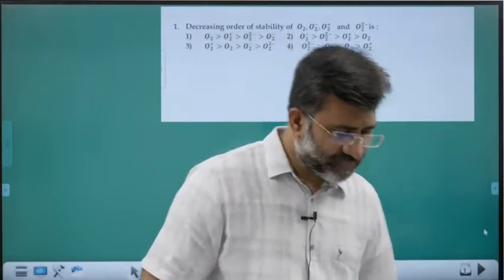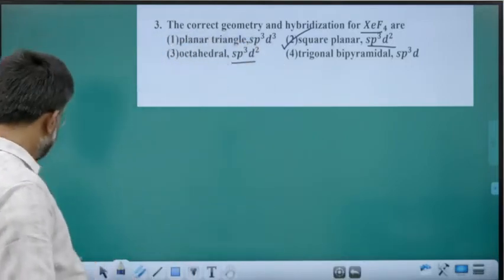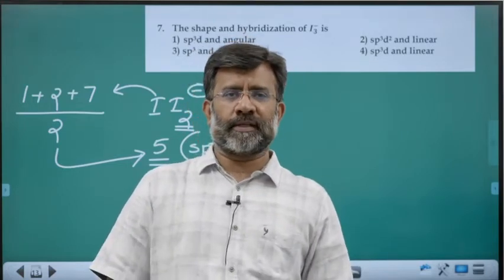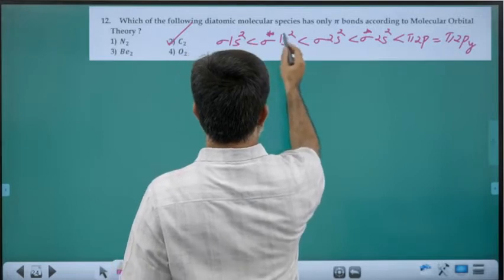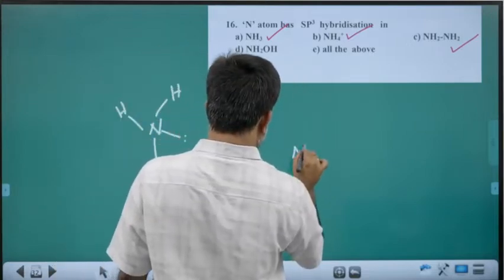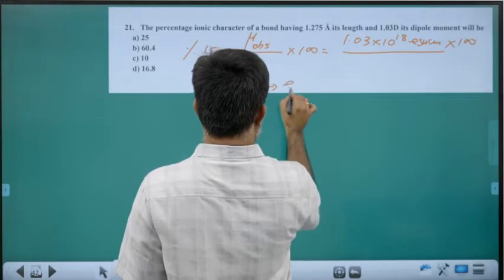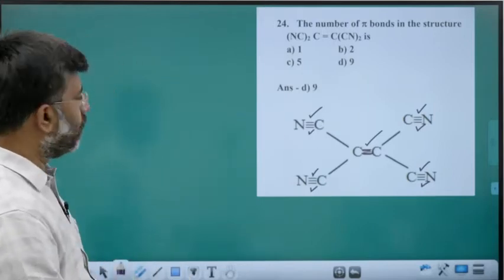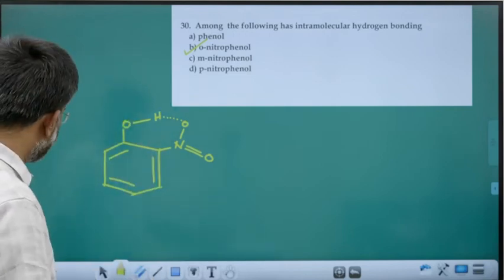30 MOST PROBABLE QUESTIONS | TARGET NEET 2022 | BONDING & MOLECULAR STRUCTURE